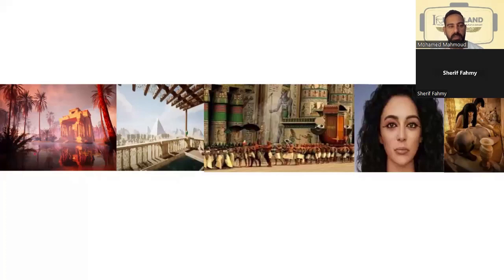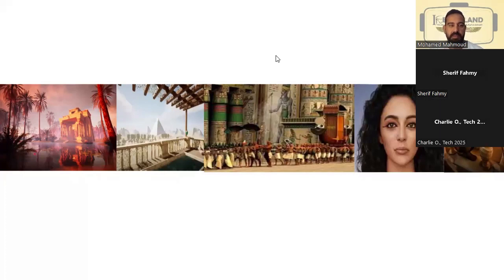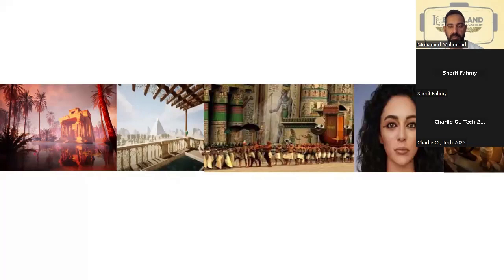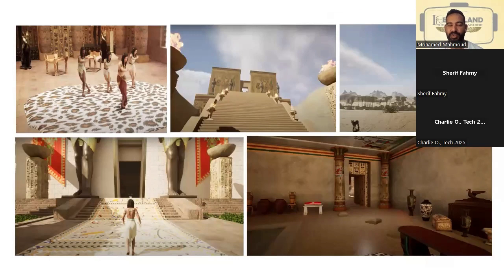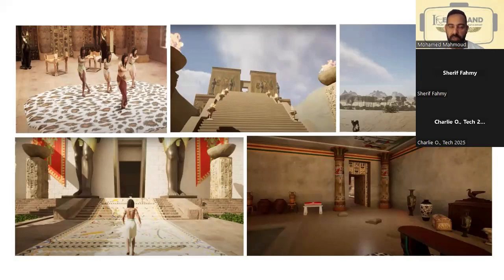AMA #1 KemiLand team first AMA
A quick explanation of the project was given and we answer some  ❓

💡 The idea of the time machine
😮 Roadmap
🤑 Basic KemiLand economy

Next: Alpha version of our first reconstruction cycle will be available via KemiLand website.

KemiLand is to empower humans and is empowered by humans